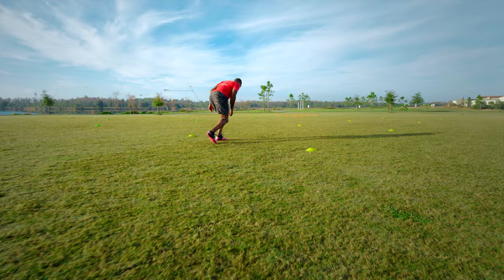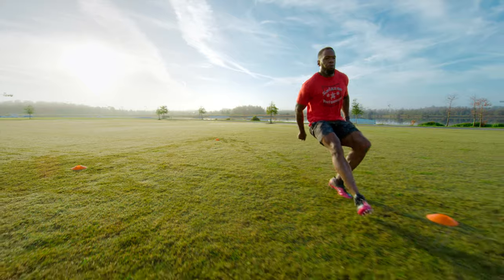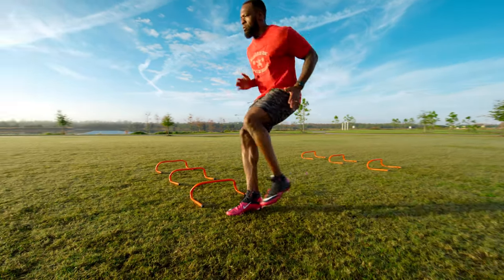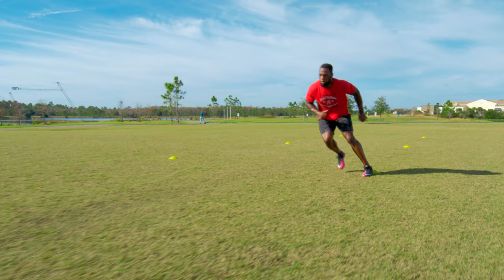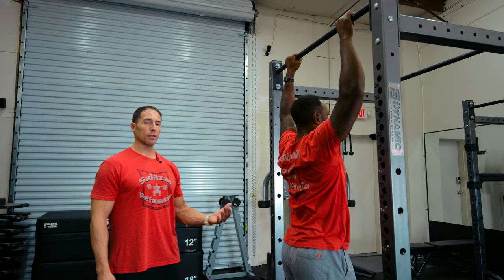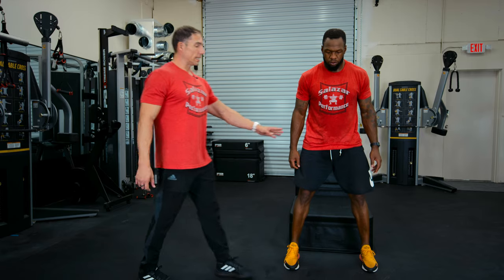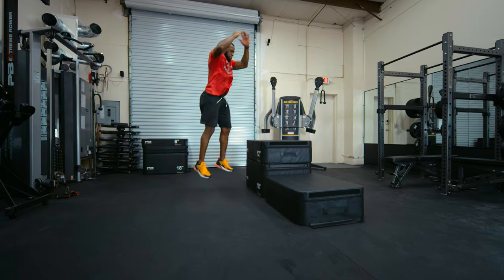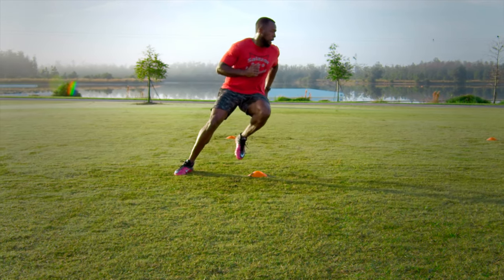Smarter Strength and Athletic Development - Trailer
Experience a strength and athletic development course unlike any other - no matter your sport.

All the tools you need to dramatically increase strength, agility, speed and power. Over 5 hours of immersive video lessons taught by NFL/USTA strength & conditioning coach Brent Salazar. Accelerate your athletic development with a smarter approach to performance training.

At every level the game changes - it’s faster, your opponents are stronger and your weaknesses have less room to hide. As the demands of your sport increase, your athletic foundation will mean the difference between success and being eliminated by the competition.

The fastest way to improve strength, agility, power and speed is to train the nervous system and body to move correctly. Regardless of the sport, movement pattern proficiency is the deciding factor in an athlete’s ability to compete. It’s the linchpin that will either unlock an athlete’s full potential or set a hard limit on future performance.

Smarter Strength and Athletic Development gives you a direct path to consistently improve your performance and advance your athletic abilities from the ground up. Built on the same framework that's produced some of the strongest and fastest athletes on the planet, Coach Salazar’s approach includes a progression that has proven itself from the NFL to the professional tennis tour.

Whether you are:

A sprinter chasing maximum speed
A football coach seeking to foster more agile, injury proof players
A jumper searching for explosiveness
Any coach or athlete wanting to dramatically improve performance
No matter your sport, this course will take you to the next level.